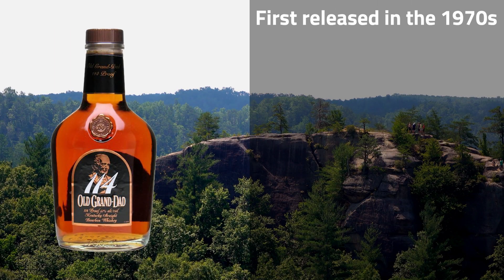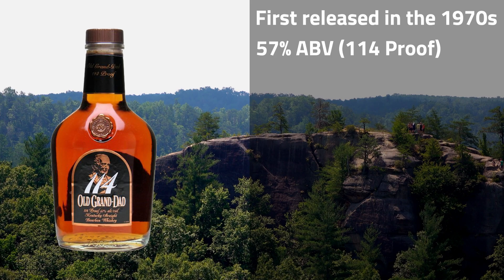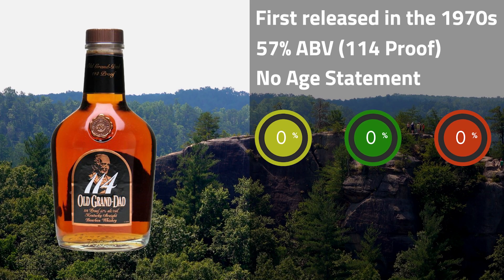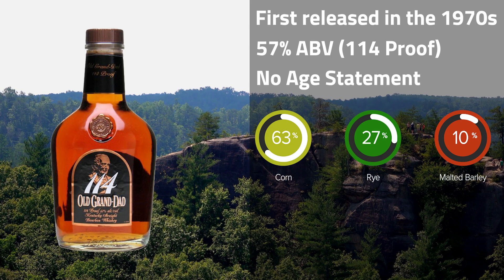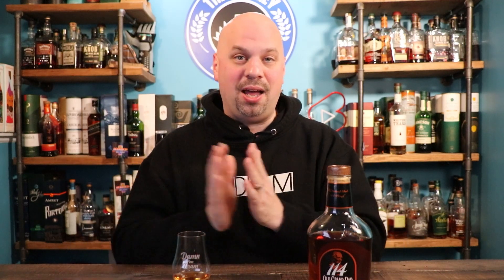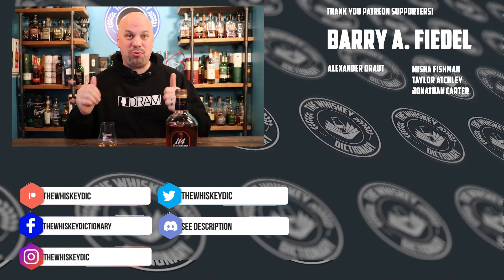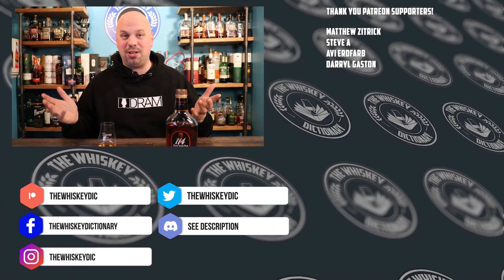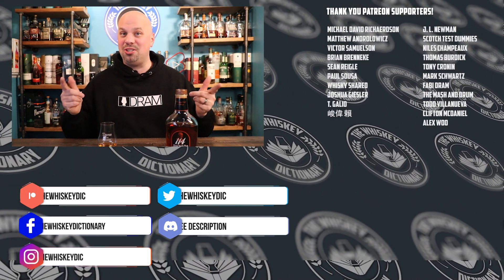Old Grand-Dad 114 Bourbon Review | The Whiskey Dictionary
Old Grand-Dad 114 is just a higher proof version of the 80 proof bourbon we all know of.  However, does it hold the higher ABV well?  Is it rounded off?  Is it too hot?